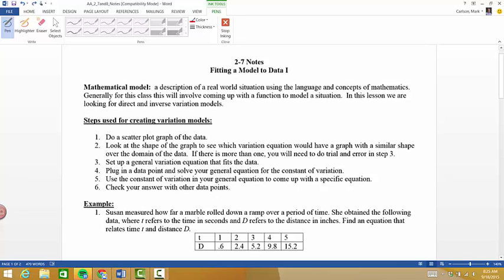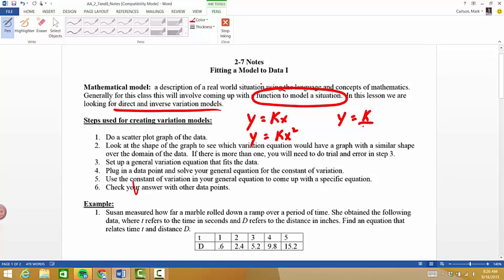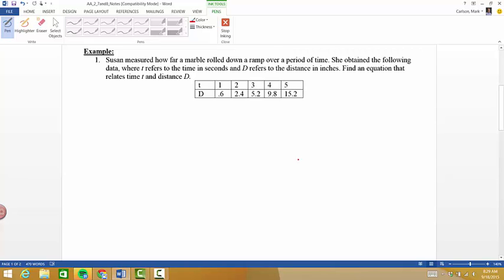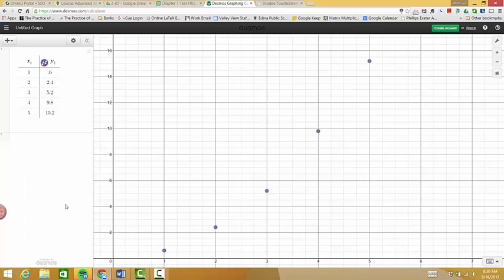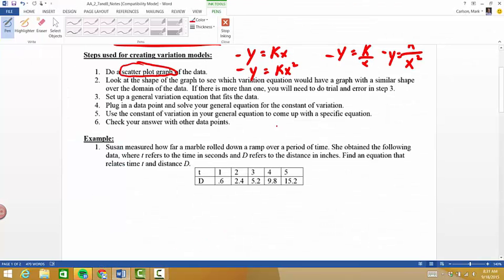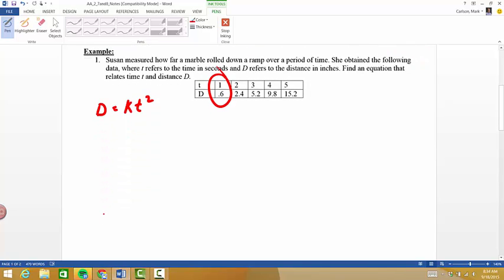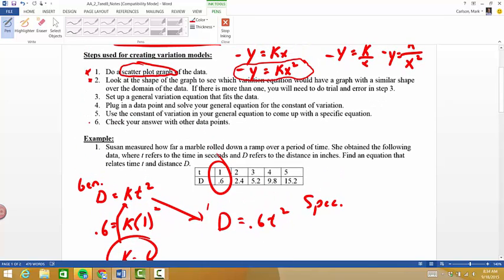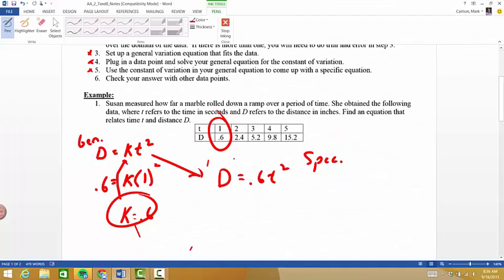Advanced Algebra 2-7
Notes for section 2-7 UCSMP Advanced Algebra